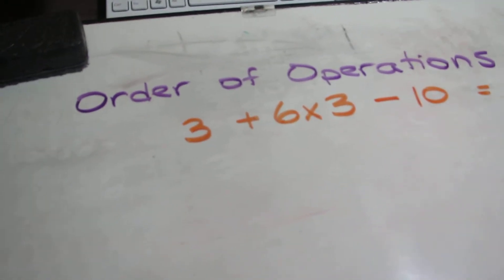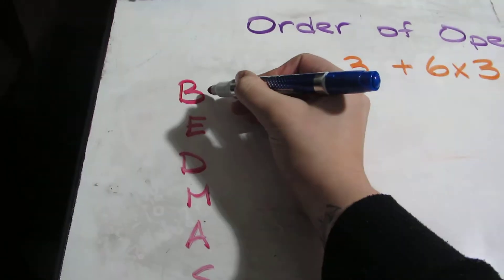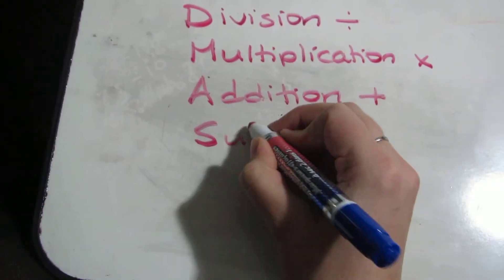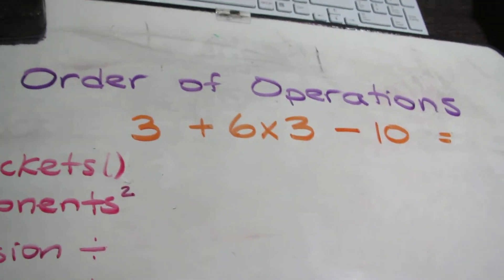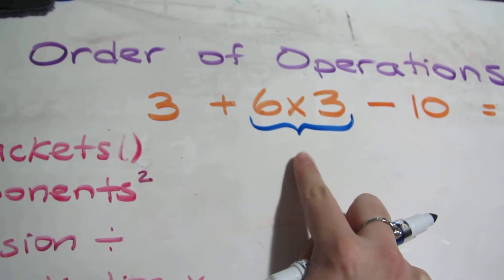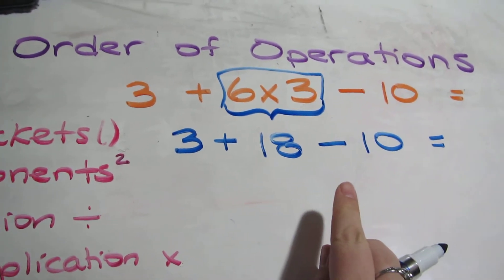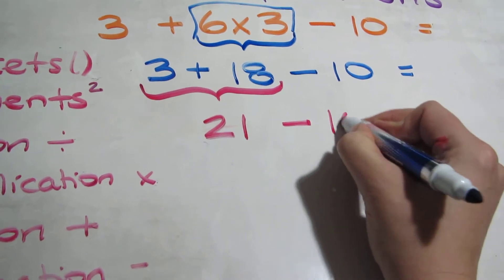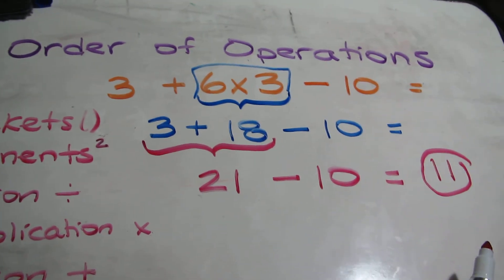Order of Operations (BEDMAS) simple